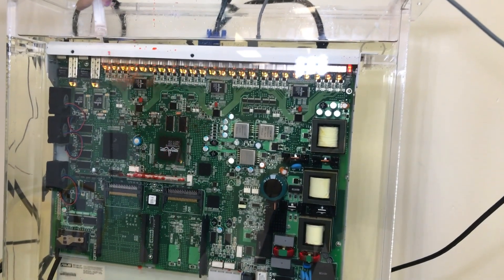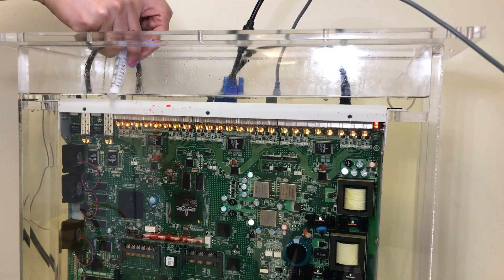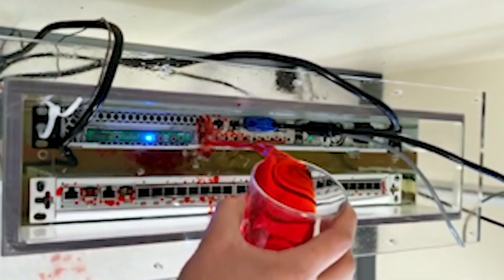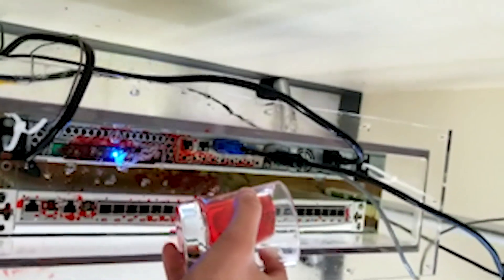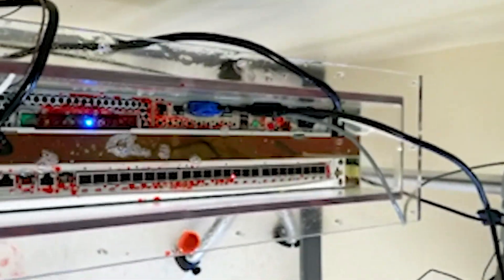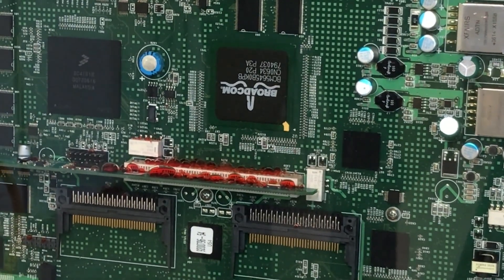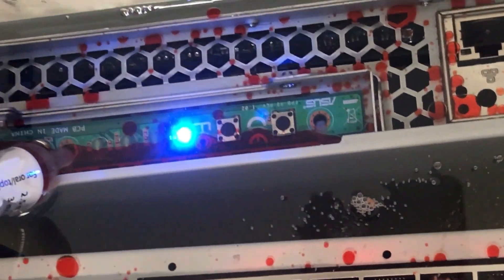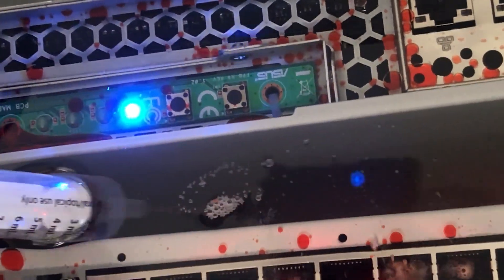Water Intrusion on Operating Server Immersed in ElectroCool EC-100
In this video we explore what happens to an operating server when red dyed water is poured over an operating server and network switch fully immersed in ElectroCool EC-100 Dielectric Coolant.